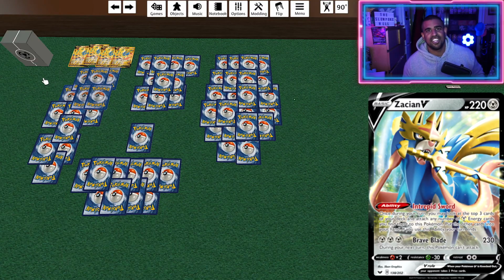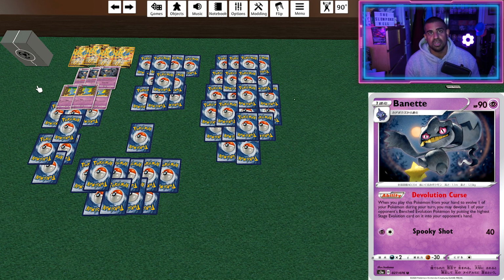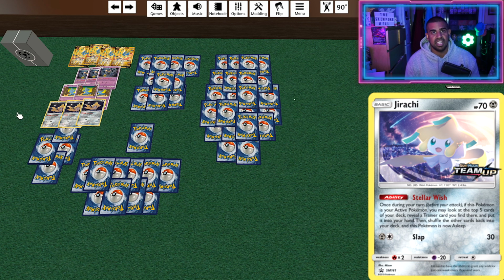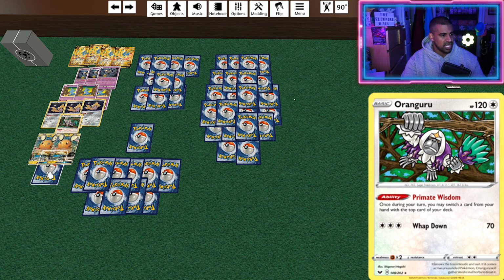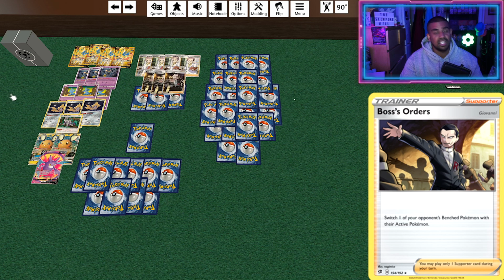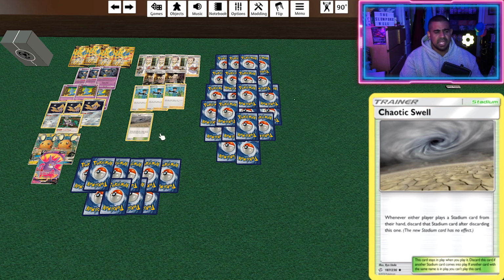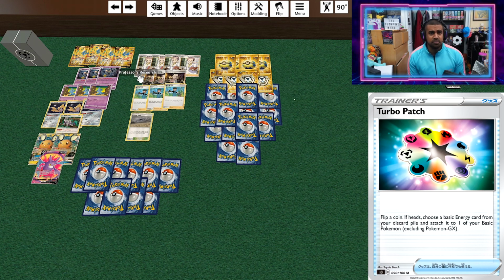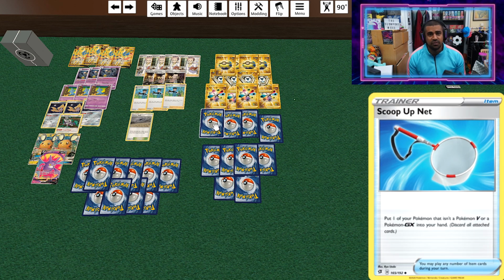NEW! Turbo Zacian V Banette Vivid Voltage Deck Profile / Deck List!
Will Turbo Zacian Banette the new best way to play Zacian coming out of vivid voltage?

Welcome guys to my Zacian Banette vivid voltage deck profile / deck list!
Being able to de evolve any pokemon while having the raw power of brave blade turns out to be rather good! Who would of thought it!

or T-Pains Pizzle pack on soundcloud